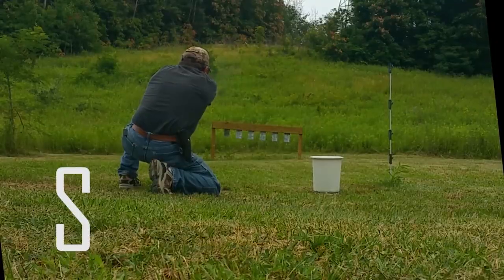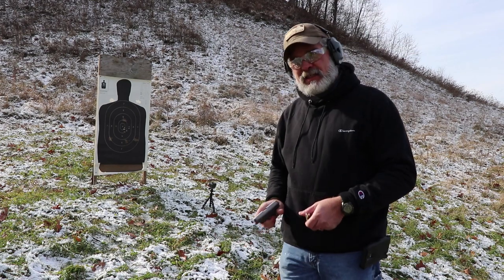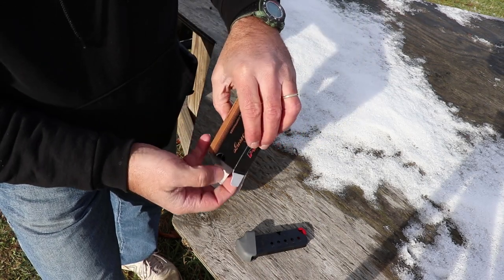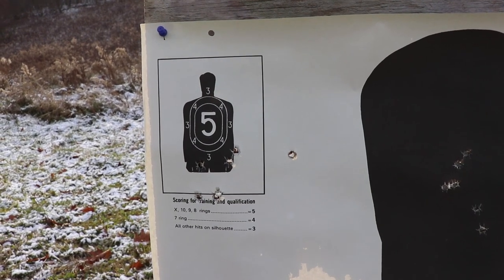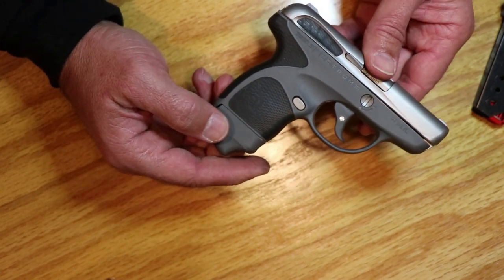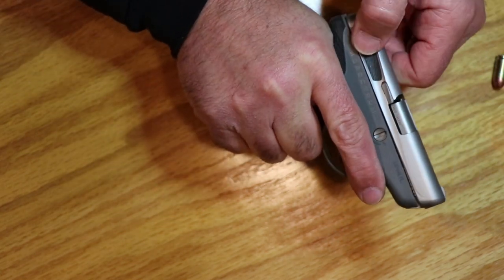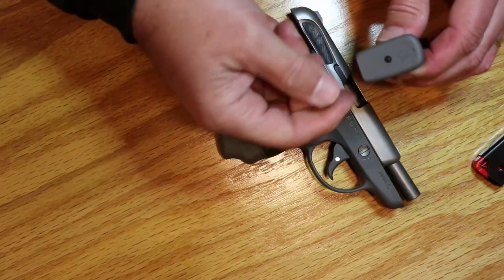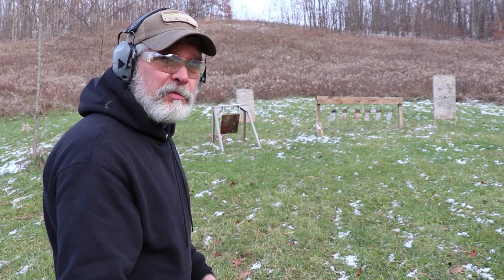Taurus Spectrum, futuristic smooth pocket gun for personal protection.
Taurus Spectrum, a compact "Pocket Gun" with smooth contours, minimal recoil and stylish good looks. I fire a few rounds and tell you what I think about it, what I like and dislike and show you how to field strip the firearm.